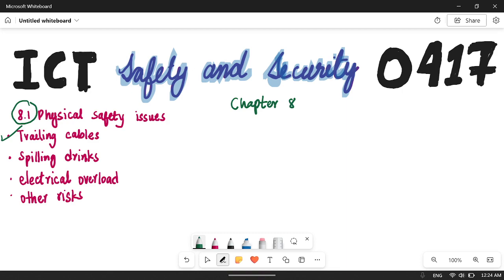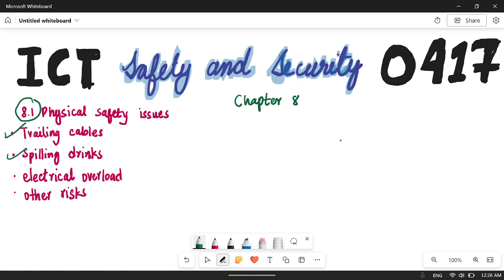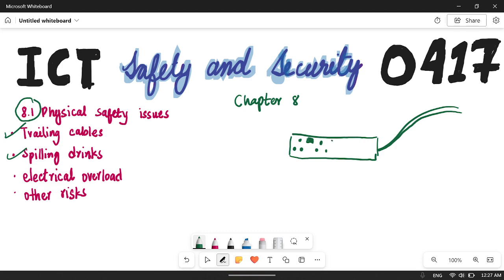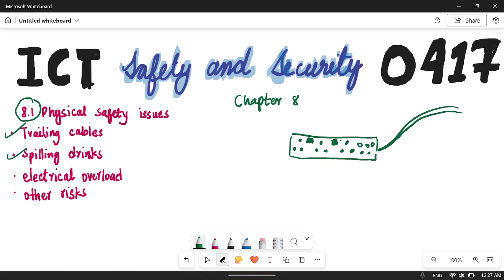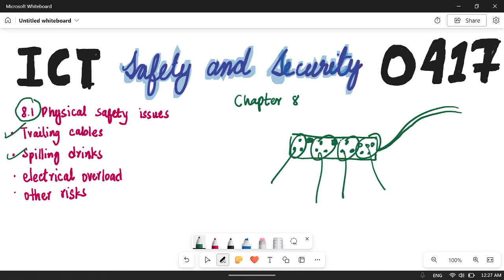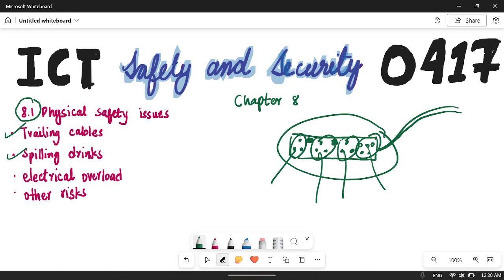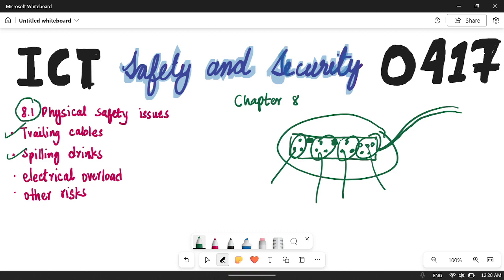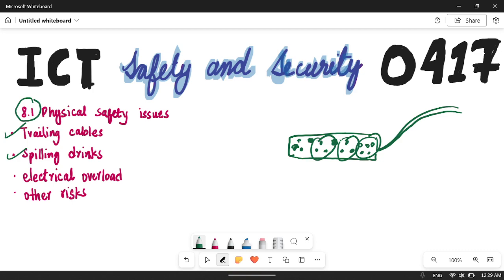IGCSE ICT 8.1 Physical Safety Issues - 2024 M/J Student - MUST WATCH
IGCSE ICT 8.1 Physical Safety Issues
Topics explained in detail:
-Trailing Cables
- Spilling Drinks
- Electrical Overload
- Other Risks